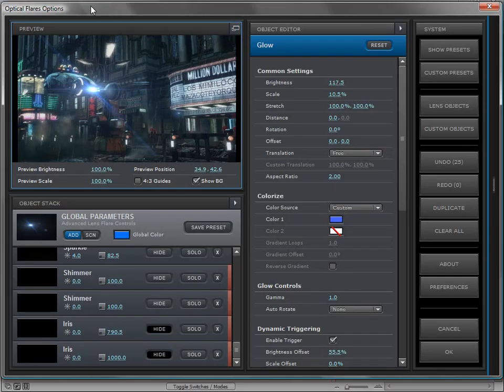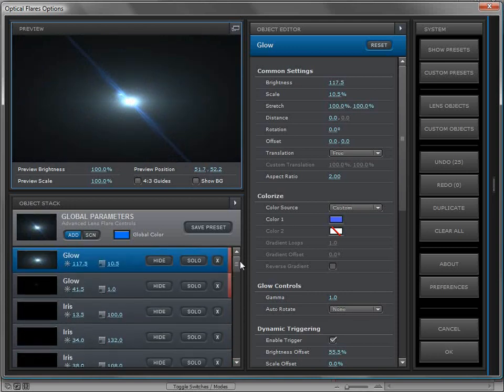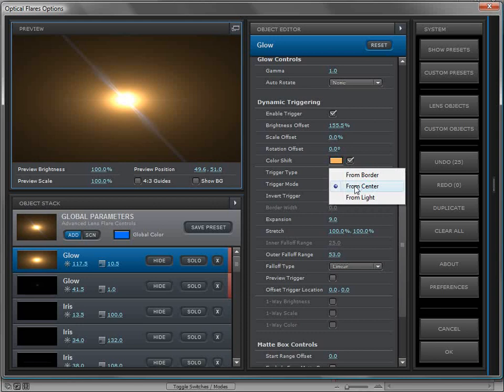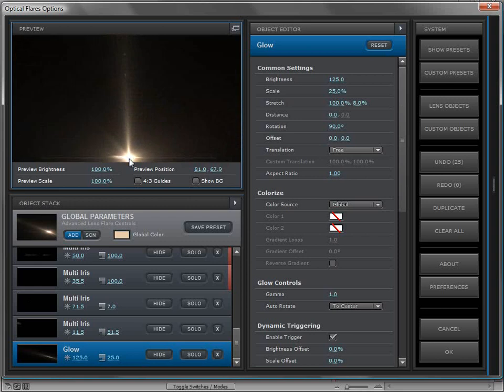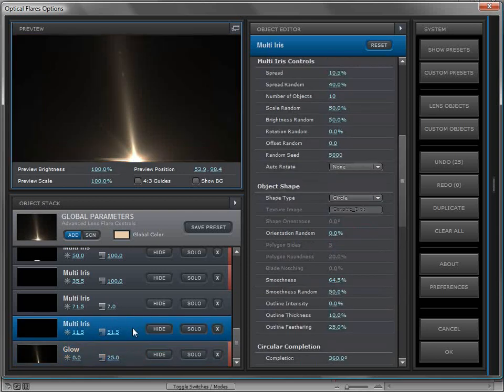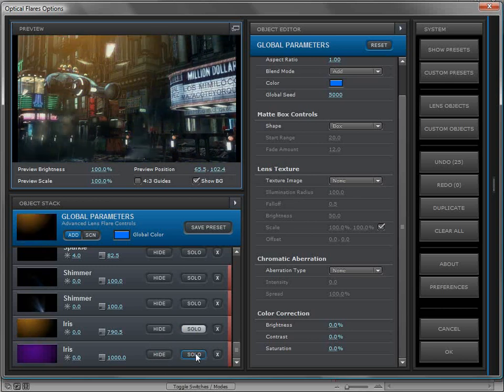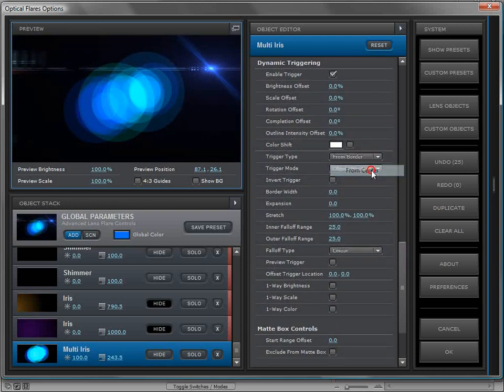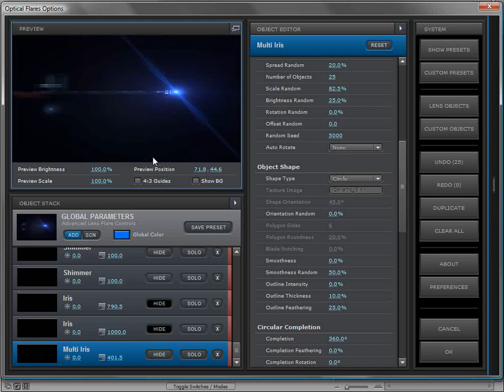Optical Flares - Dynamic Triggering